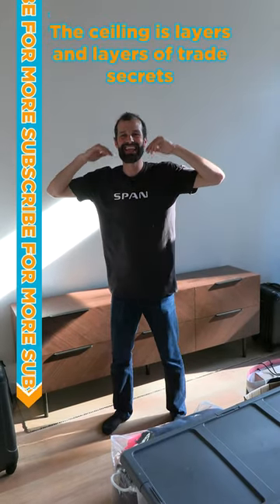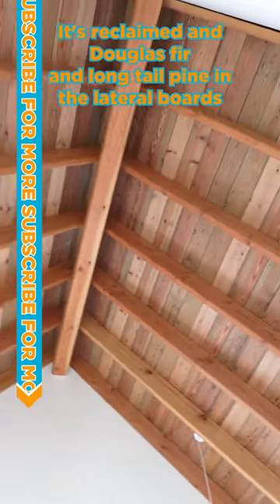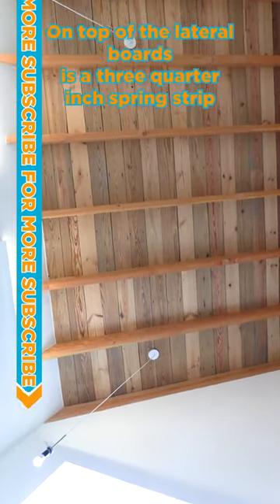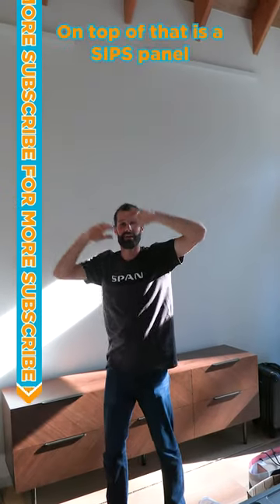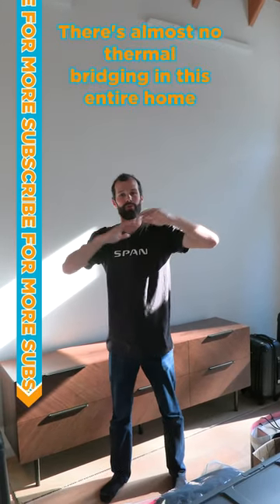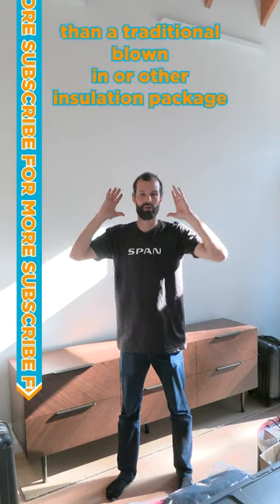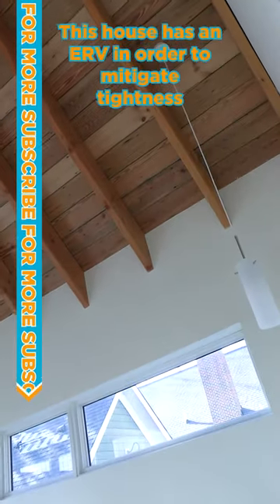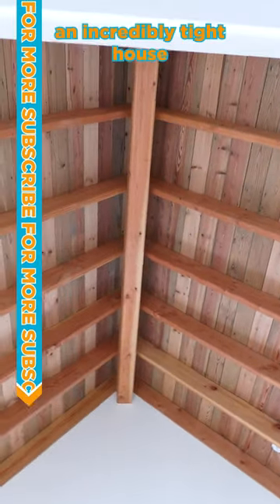Even Better than Sleeping Under the Stars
Electric Pro Academy - Real skills to make real money.

All the beauty of Douglas fir with all the energy efficiency of SIPS panels. Here’s how the builders of this luxury Indianapolis home made the master bedroom a place of zen for the mind and wallet!

Want to be in a YouTube Short? Send us your electrical questions in 10 seconds or less and we’ll splice in a master electrician’s less than 50 second answer (as best as we can). Got a question or ideas for a future video?

Electric Pro Academy is a multimedia team dedicated to training and instructing DIYers and professional electricians for the growth and dignity of the craft nationwide.

Jefferson Electric installs and services residential, commercial, solar, and Tesla systems in Indianapolis, IN.